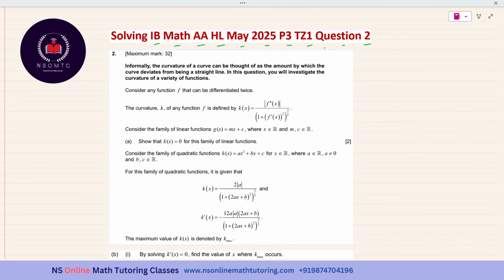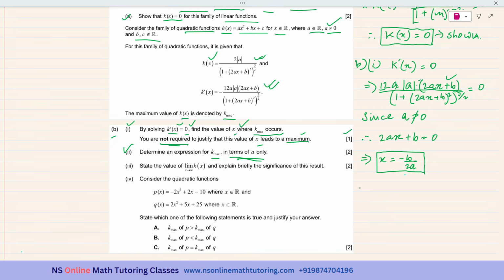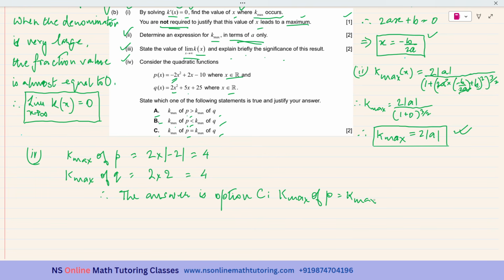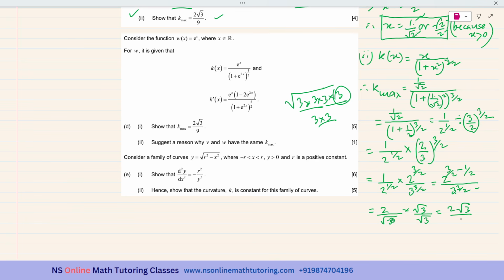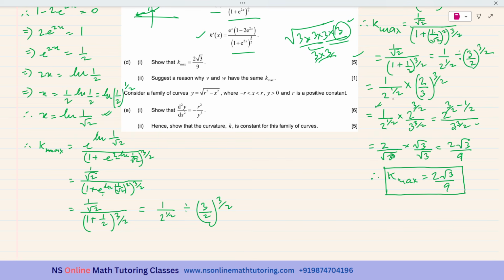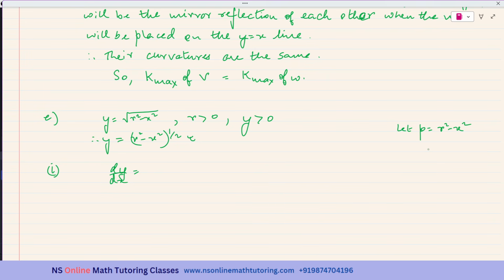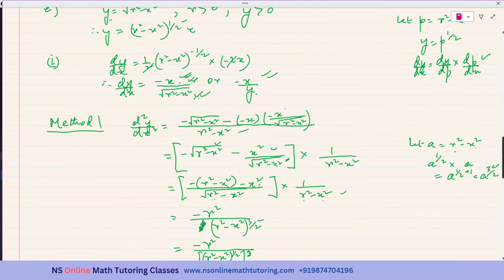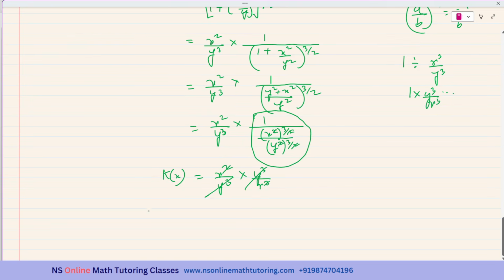IB Math AA HL May 2025 P3 TZ1 Q2 on Functions and Calculus solved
Question 2 on Functions & Calculus of IB Math AA HL May 2025 Paper 3 TZ1 past paper solved. Q2e) is shown in 2 ways. NS Online Math Classes is solving IB Math AA HL past papers questions. All the solved questions of a paper are grouped in a playlist.

0:00:00 introduction of myself and my channel.
0:00:42 Question 2 explained.
0:01:55 Question 2a) explained and solved.
0:03:25 Question 2b) explained and solved.
0:13:28 Question 2c) explained and solved.
0:20:20 Question 2d) explained and solved.
0:30:05 Question 2e) explained and solved -- Method 1.
0:38:12 Question 2e) explained and solved -- Method 2.
0:44:50 thanking the viewers and ending the session.